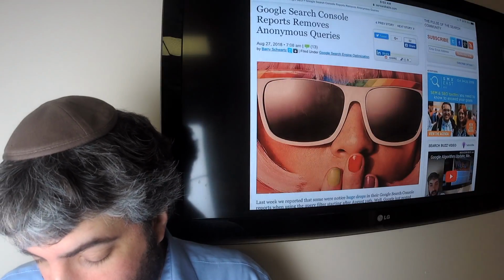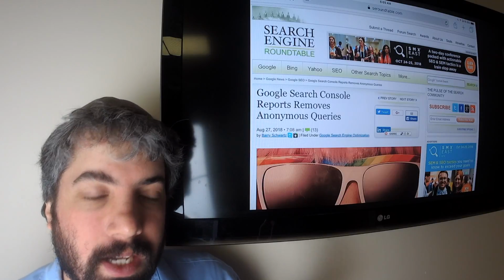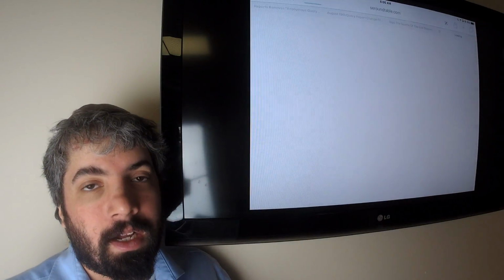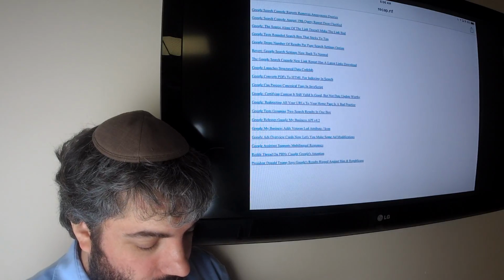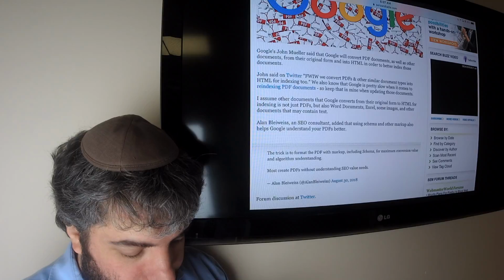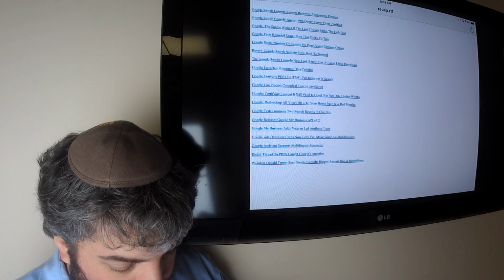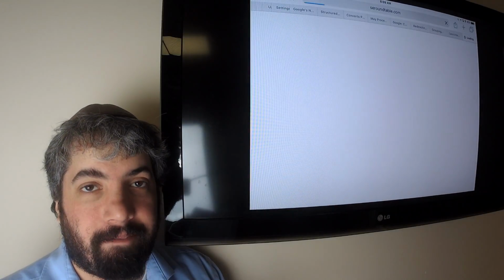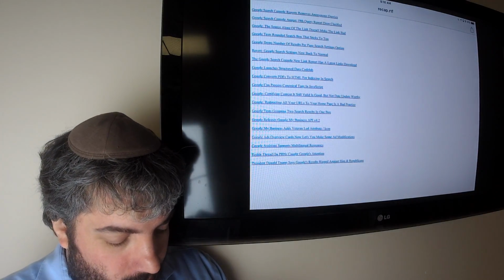Google Search Console Reporting Change, Link Sources, Google Design Tests & Trump Against Google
- This week, I covered why there were some huge dips in the performance and search analytics reports in Google Search Console - Google stopped counting the anonymous queries in the sum data.  Google says the link source alone is’t enough to make the link bad.  Google is testing a sticky round search box design for search.  Google initially changed the search settings page and then brought it back - it must have been a bug.  Google Search Console does have a download latest links button.  Google launched a structured data code lab.  Google first converts PDFs to HTML to index them.  Google can process canonical tags in JavaScript.  Google said reviewing old content and making sure it is still valid is good, but doesn’t warrant you updating the date of the article.  Google confirmed that redirecting all your internal URLs to your home page is a bad idea.  Google is testing grouping two results from the same site in one search snippet.  Google has released version 4.2 of the Google My Business API.  Google Ads now lets you edit ads in the Overview Page cards.  Google Assistant now supports multilingual conversations. Google’s John Mueller caught someone trying to make a PBN on Reddit.  President Trump thinks Google is rigged against him and warns Google something will be done.  That was this past week in search at the Search Engine Roundtable.

Google: The Source Alone Of The Link Doesn't Make The Link Bad
The Google Search Console New Link Report Has A Latest Links Download
Google: Certifying Content It Still Valid Is Good, But Not Date Update Worthy
Google: Redirecting All Your URLs To Your Home Page Is A Bad Practice
Google Ads Overview Cards Now Let's You Make Some Ad Modifications